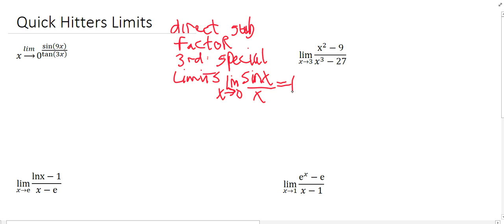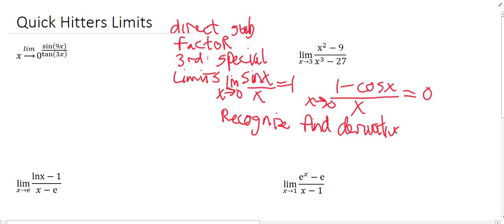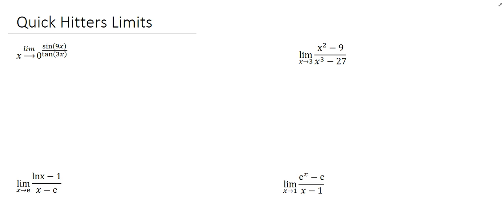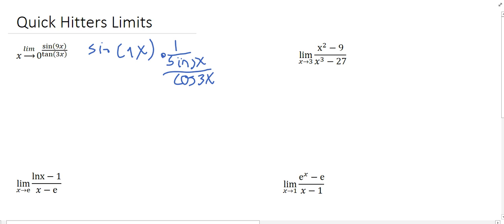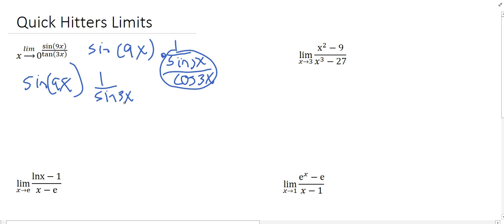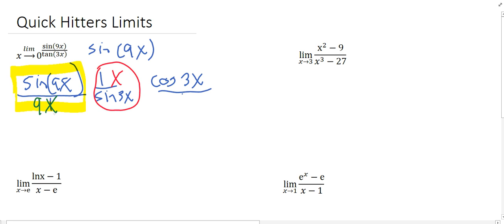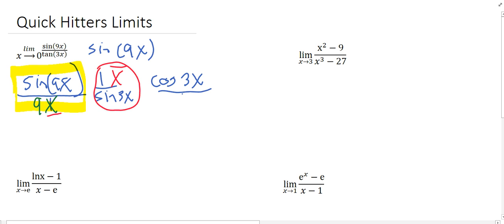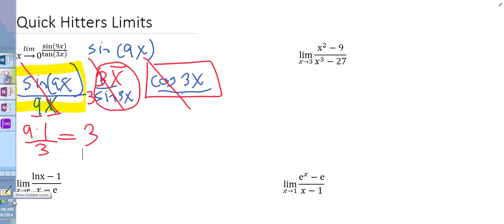limits review 1